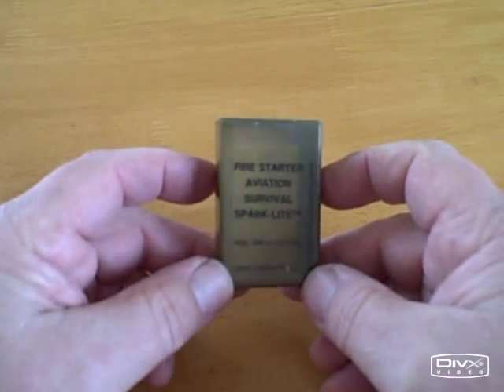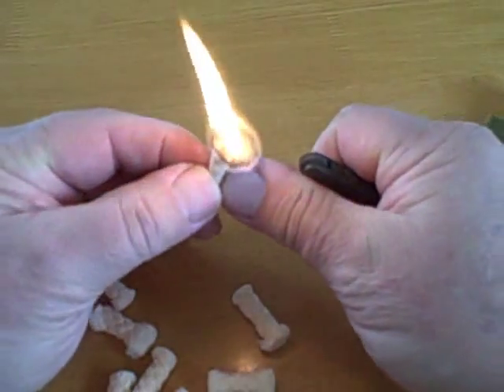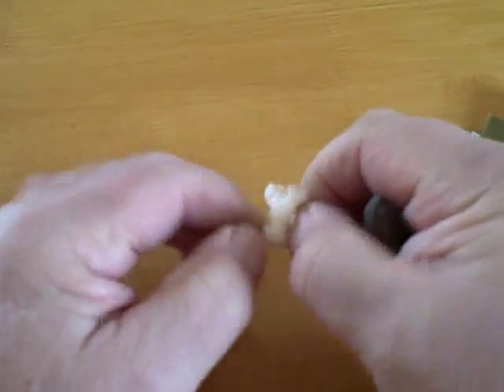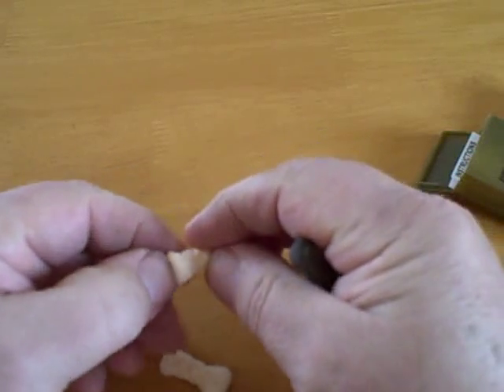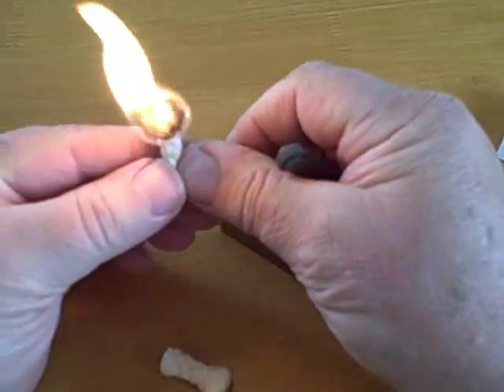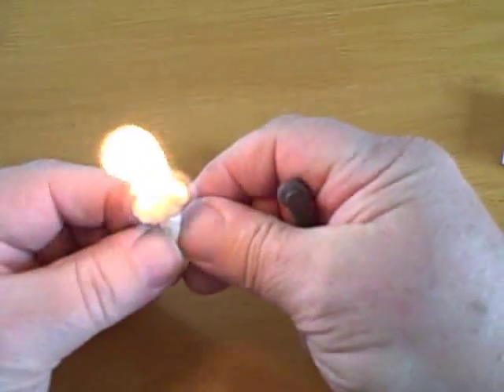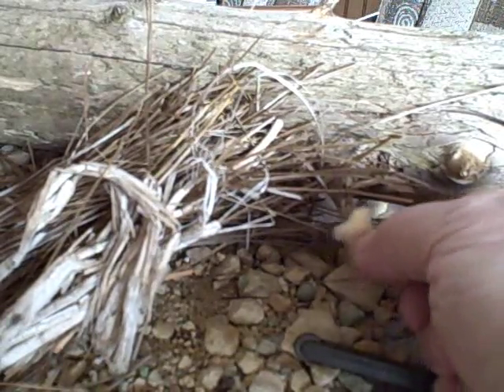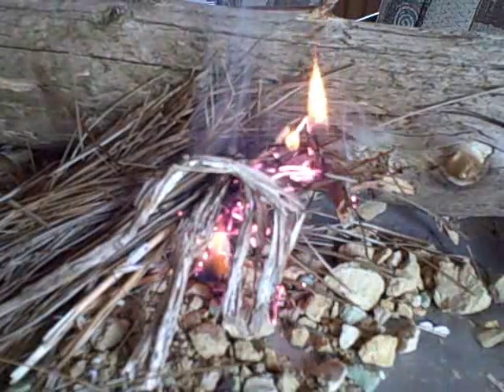SPARK-LITE Survival Kit One Hand Demo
Very easy to use spark producer with waterproof tinder in a convenient case. Ready for bug-out-bags and emergency preparedness kits. A sure thing item for backpackers, hikers, campers, scouts and bikers.